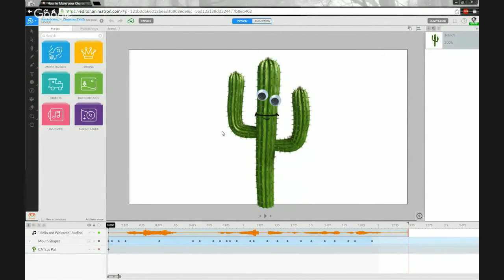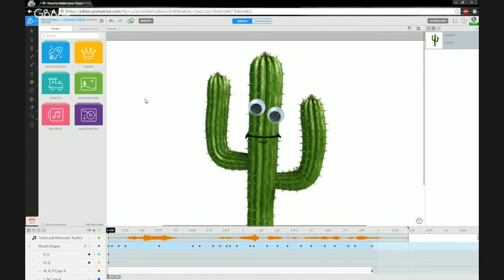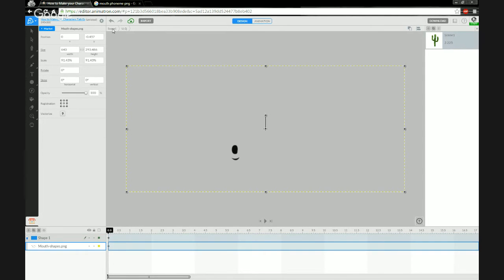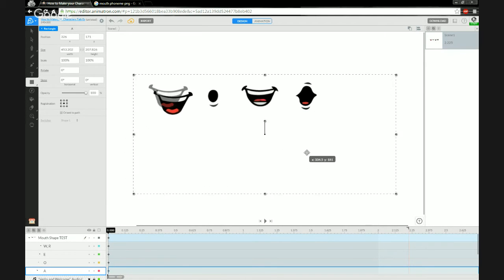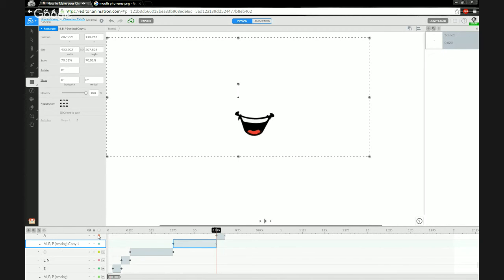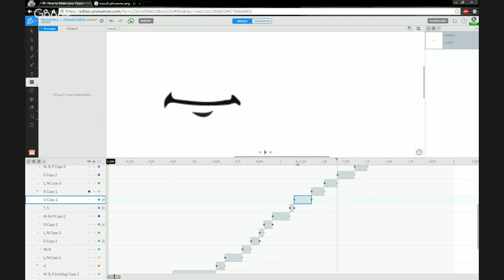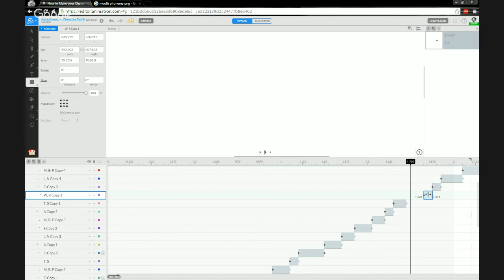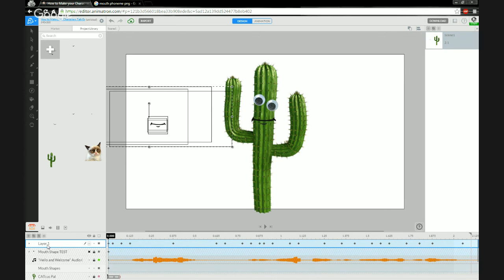How to make your Characters Talk using Voice Overs and Lip Syncing with Animated Mouth Shapes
Have you ever wondered how animate your characters so they look as though they are talking (Lip Syncing) along with voice recording audio?

Look no further! Here is a simple explanation of how it works, where to find the resources to do it yourself and most importantly, how to put your animated scene together, all using the Animatron Editor!

Your Animatron Guru,
-Bryce

Use this Project to play around and create your own voice over

Helpful Links:
Discover what other Animatron Users are creating in our Public Gallery!

Not even sure what Animatron is? Or how it works? Discover the online animation tool you’ve been missing out on!

Animatron is completely FREE to try! If you are truly convinced you NEED ANIMATRON, check out the subscription benefits and pricing, here! Inquire within for special Educational pricing and student discounts!

Familiar with Animatron, but need more specific help? Try searching through our Knowledge Base, here!

Interested in hearing all about our latest News, Updates, Ideas and Guest Blogs? Take a peak through our Animatron Blog!

Interested in joining the Animatron Community, full of fellow designers and animators, like you? Come join our Forum and ask questions, help others and help Animatron to build a better program!

Create your FREE Animatron account today and get your content moving!